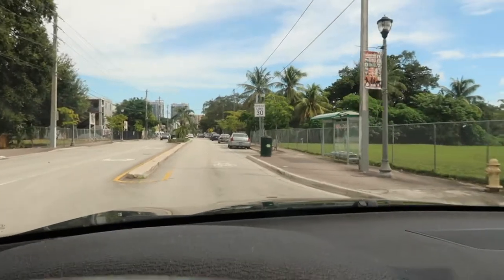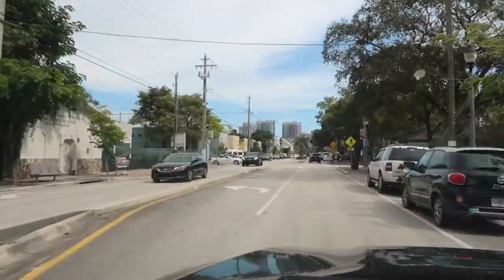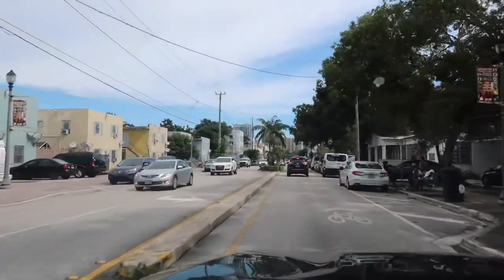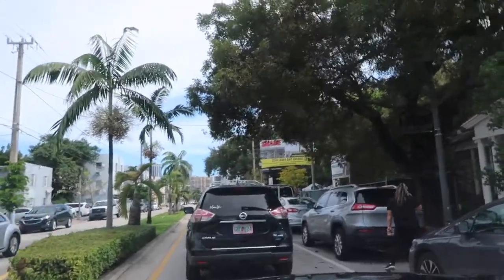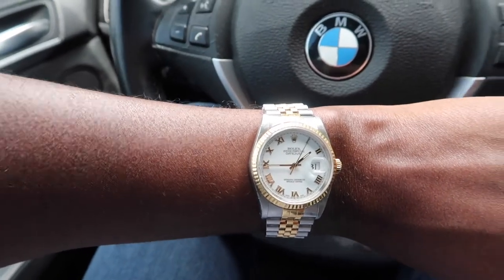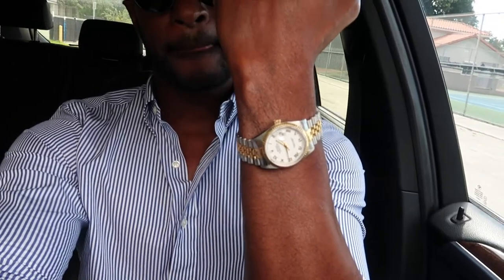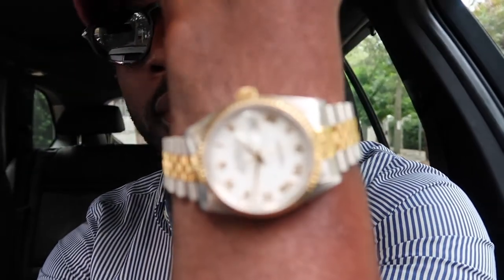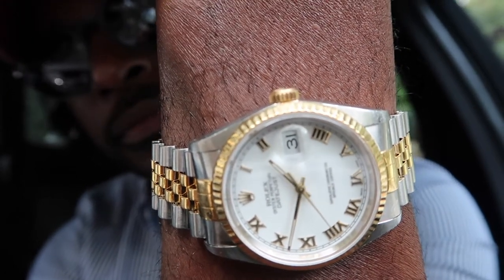Does a Rolex Watch Make a Sound?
Talking about my Rolex Datejust and the sounds you can hear if you listen closely. You will hear the ticking depending on the movement louder but you will also hear a chiming/bell-ringing called Glockenspiel. Follow on Instagram: mentorship.ceo